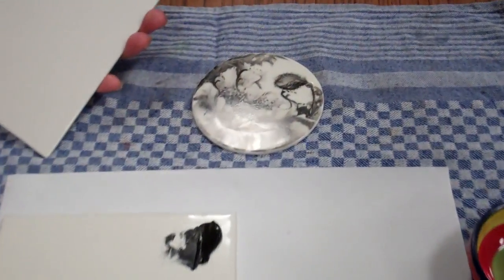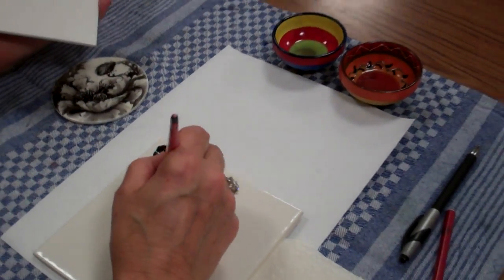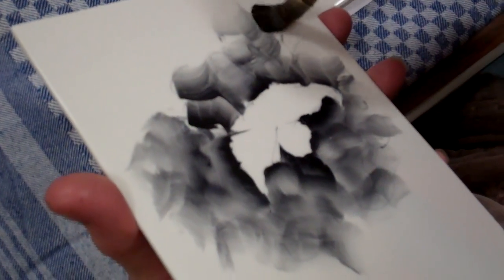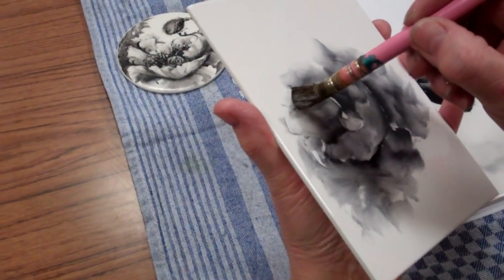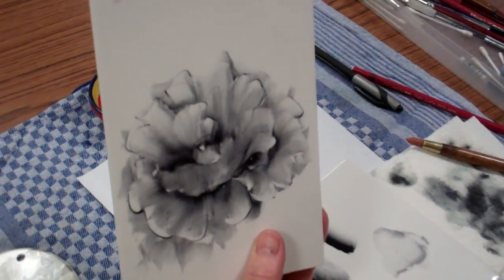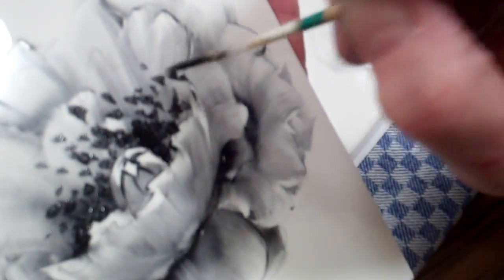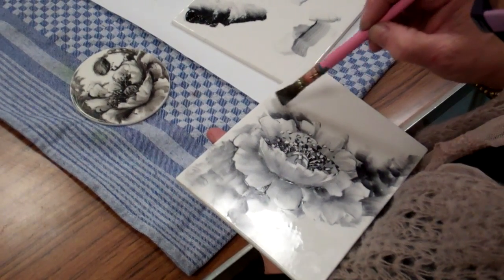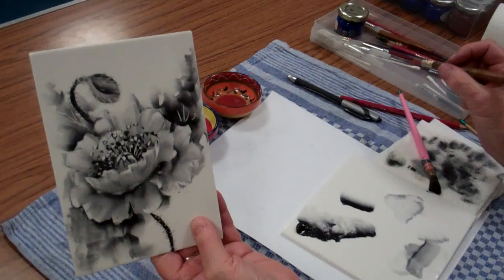Porcelain Painting a Black Poppy by Chris Ryder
Chris Ryder decided to paint a black poppy quite lightly in one go and then put up the photos of the different colours you can use to "tweak" it!

in Chris Ryder, Studio Zone

This link takes you to a video showing how Chris mixes her paint.